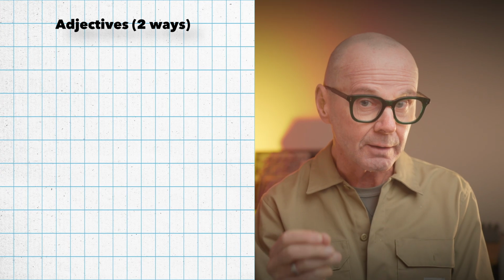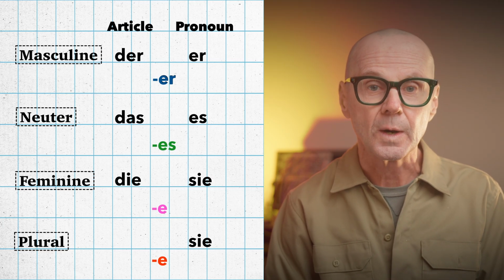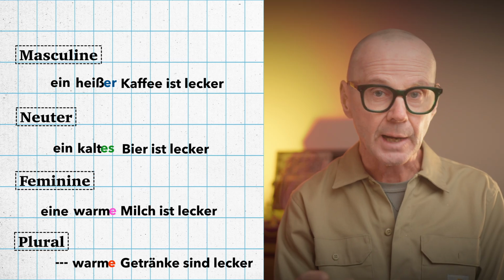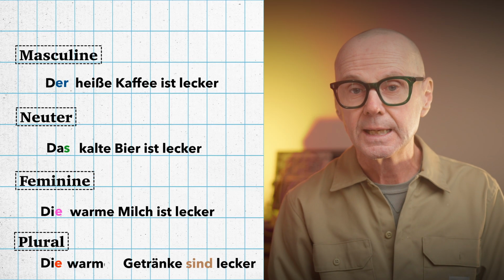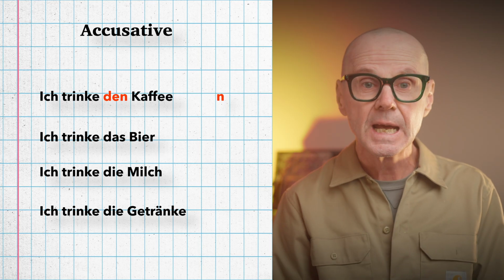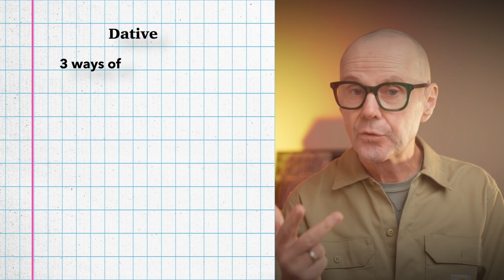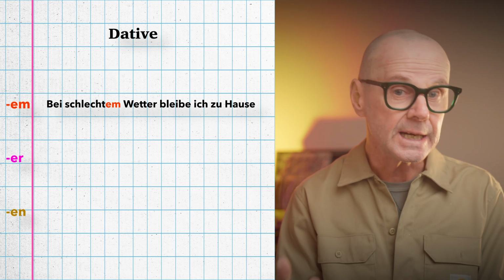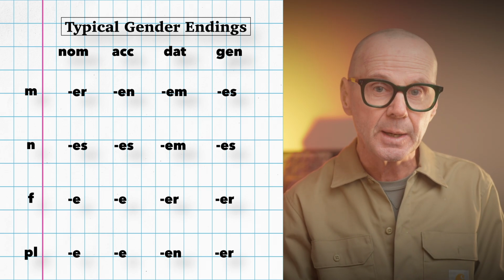Stop Memorizing German Adjective Endings! | Understand How They Really Work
Struggling with German adjective endings? You’re not alone — but you’re in the right place! In this video, we break away from complicated adjective tables and show you a new, intuitive way to think about German adjective endings. Whether you're learning for fun, for school, or for your next trip to Germany, this guide is packed with clear explanations, simple rules, and helpful examples.

👀 Learn:

The difference between predicate and attributive adjectives

Why endings change based on gender and case

When to use -e, -er, -es, -en, and why

How articles (definite and indefinite) affect adjective endings

The key patterns behind der/die/das, ein/eine, and more

What to do in the accusative and dative cases

This isn’t about memorizing endless charts — it’s about understanding why the endings change and how to make better sense of them.

📚 Great for beginners AND learners stuck on adjective declension.

📌 Timestamps and resources below!

There'll be a written version of the video here on our Substack soon

0:00 What are we talking about today?
0:21 All adjectives, a table.
0:45 Predicate Adjectives
01:36 What articles tell us
03:00 Using typical endings in the nominative
09:25 Typical endings in the accusative
07:40 Nominative
08:18 Accusative
12:19 The Dative is easy
16:31 A table of endings